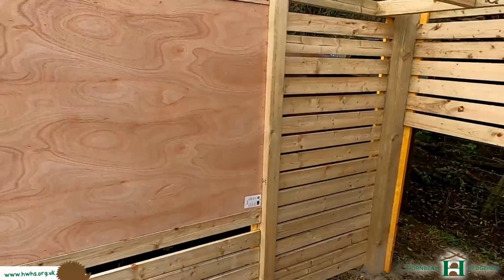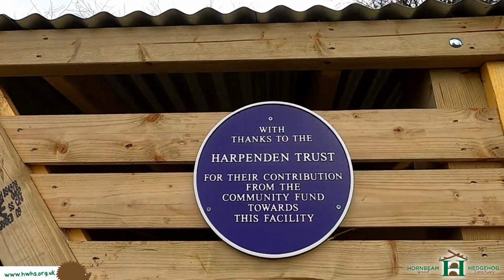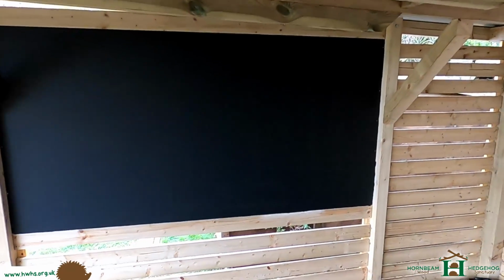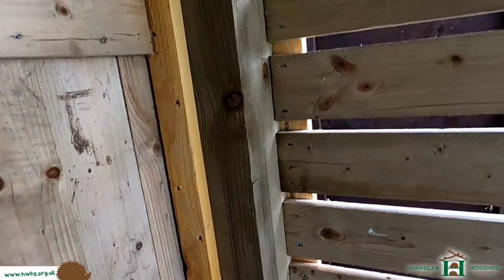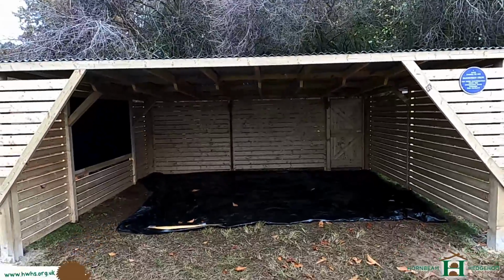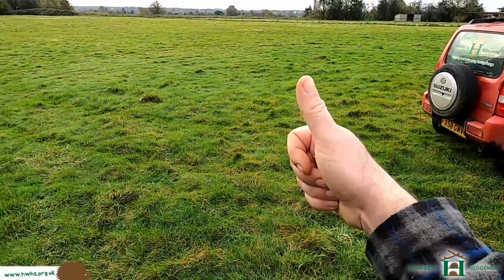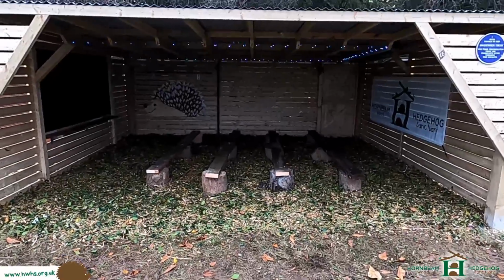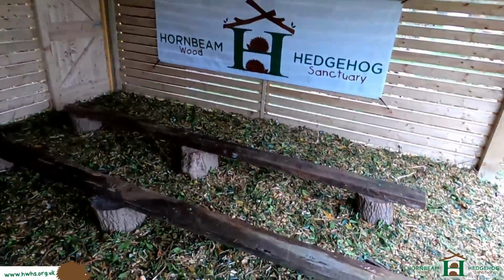New Hedgehog Educational and Awareness Shelter at Hornbeam Wood Hedgehog Sanctuary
This is our brand new Hedgehog Educational and Awareness Shelter at Hornbeam Wood Hedgehog Sanctuary. Very kindly made possible through a grant from The Harpenden Trust will be used to help educate the next generation on how they can help our Wild Hedgehogs.  We hold educational and awareness visits for local Scouts and Girlguiding groups with both talks and practical exercises on how they can help the hedgehogs. This shelter will allow the children to stay dry out of the weather when we host these talks.
HORNBEAM WOOD HEDGEHOG SANCTUARY 🦔🐾🐾🐾🐾:
A family run Charity that looks after European Wild Hedgehogs. We use 100% of income generated from our shop and from donations to help the hedgehogs. Setup in April 2015, based in Harpenden, Hertfordshire. Mother and son are involved on a daily basis rescuing, rehabilitating, and releasing hedgehogs back in to the wild. The Charity rehabilitates wild hedgehogs and hoglets that are sick, injured, underweight.

We hope to use this platform to spread awareness and help promote ways you can help British Wild Hedgehogs.

Donate to us through our Paypal Giving Fund (Please check Gift Aid if UK tax payer):

WHY HAS THE UK WILD HEDGEHOG POPULATION DECLINED SO MUCH SINCE THE YEAR 2000?
The Wild British Hedgehog has been included in the International Union for the Conservation of Nature’s (IUCN) Red List for British Mammals. Their population has decreased by about 30% in urban areas and 50% in rural areas since the year 2000. As of 2020, it is estimated (PTES) that up to 335k hedgehogs are killed each year on the roads. Their habitats have been diminishing and their inability to access and travel though gardens and across roads has become in most cases, impossible. Roads create invisible barriers and also physical barriers for hedgehogs. The use of poisons like slug pellets, and intensive agricultural farming also have a part to play in their decreased populations though the loss of hedges and pesticides.